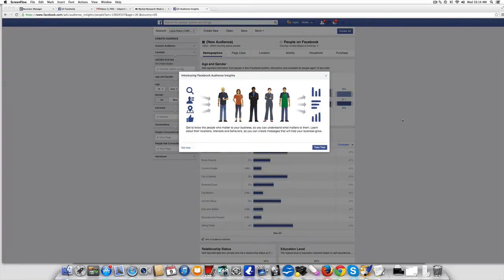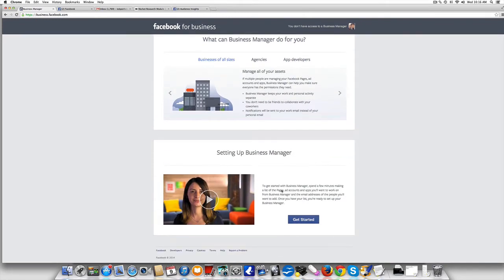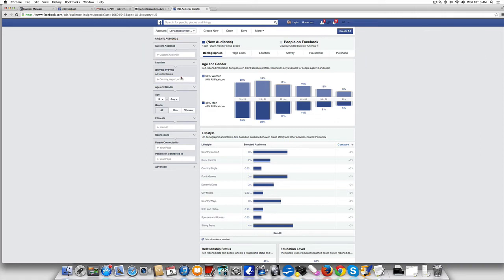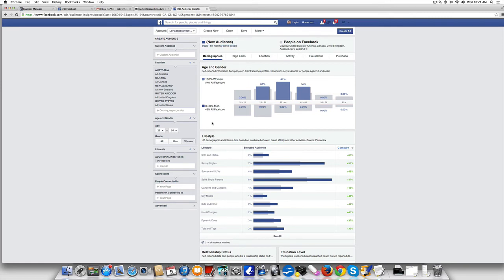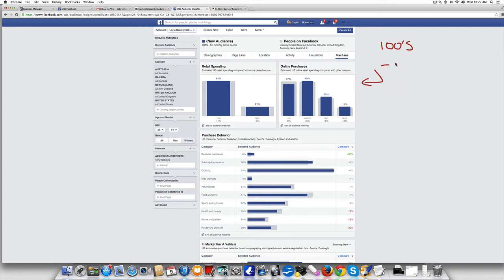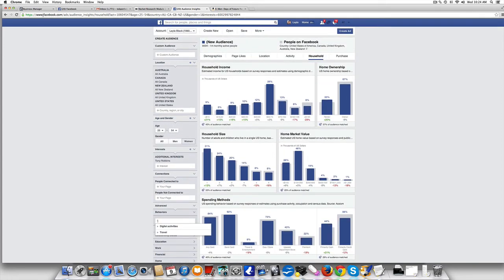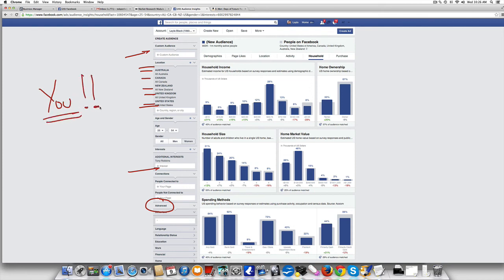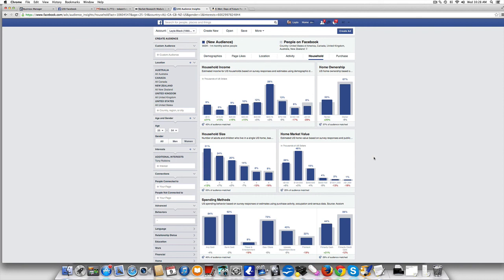Facebook Marketing Exposed: How You Can Tap Into a Million Dollars Worth of Knowledge Free!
Facebook Marketing Exposed: How You Can Tap Into a Million Dollars Worth of Knowledge from Facebook for Free!

Yes it's true, Facebook is giving us the back
door access to the gold mine.

You can now have access to some of the most
important info us marketers could ask for.

Yes they are giving us buying behaviors!

Meaning we can now target people on FB
who spend money online, on the things we
sell.

Hello, this is insane.

Waste no time my friend.

Watch this training video now and
then take action on what you have seen.

Your competition might be watching it.

- BLT

P.S. If you would like to see how we helped 276 make an extra